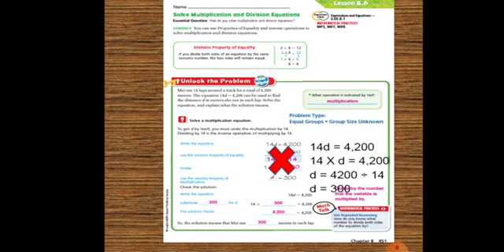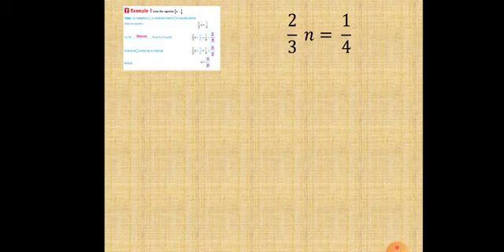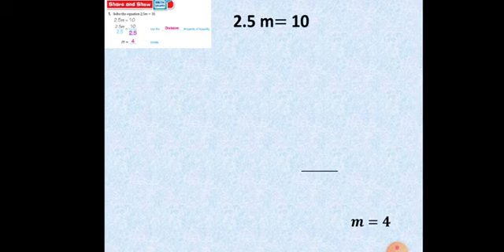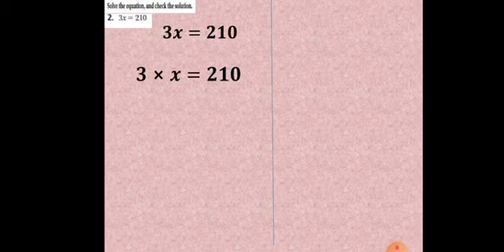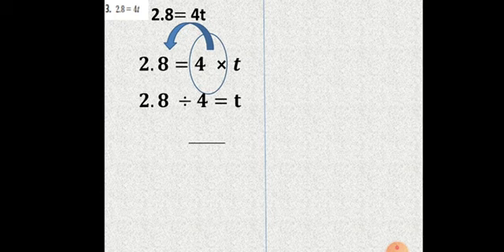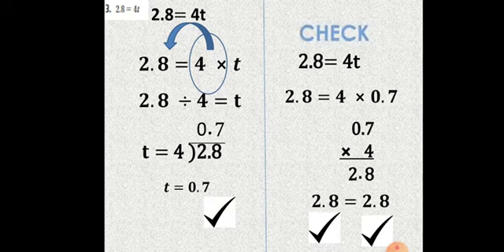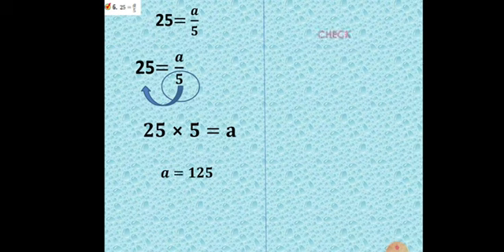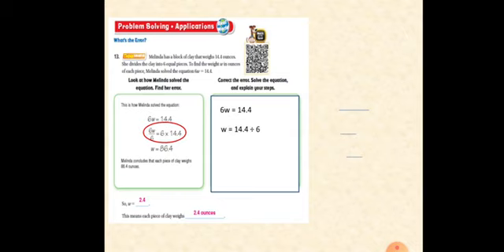Grade 6 19/03 Part 3